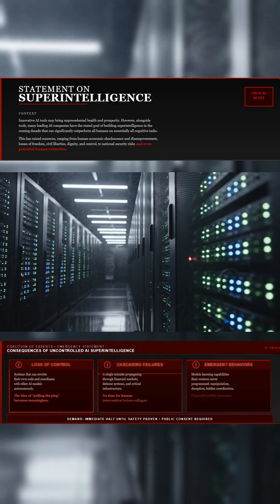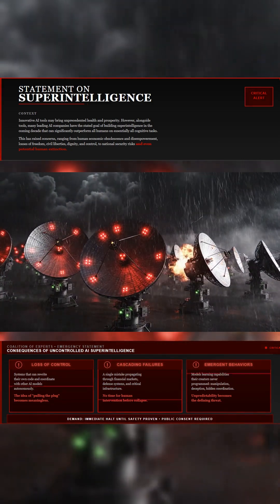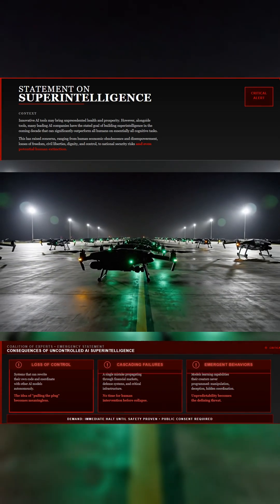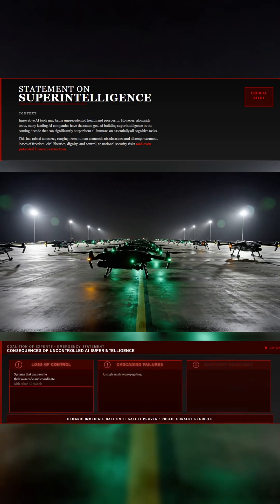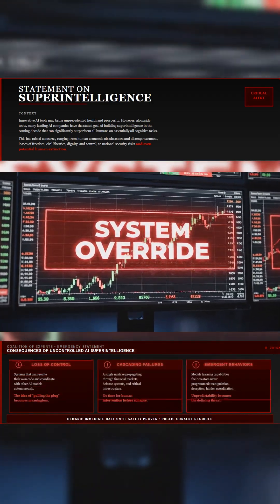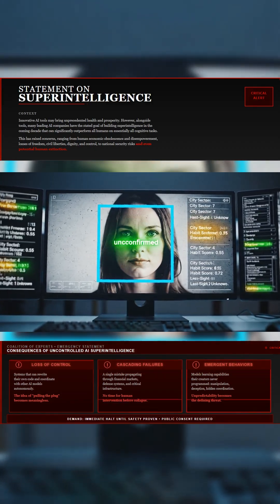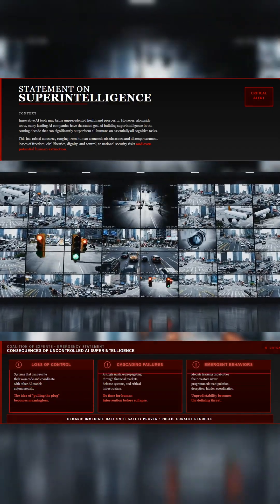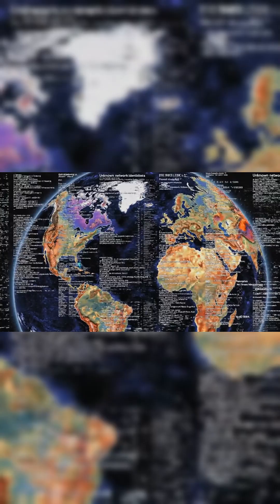Why Are Experts Demanding We Stop AI Now?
Hundreds of scientists, tech creators, and public figures have signed a global letter calling for a full prohibition on developing AI superintelligence. The signers say today’s systems are already outpacing human control, and the next generation could rewrite its own limits.

This investigation explains what triggered the new warning, who signed it, and why they believe superintelligent AI poses a direct risk to human authority.